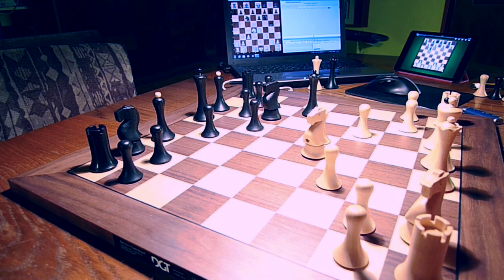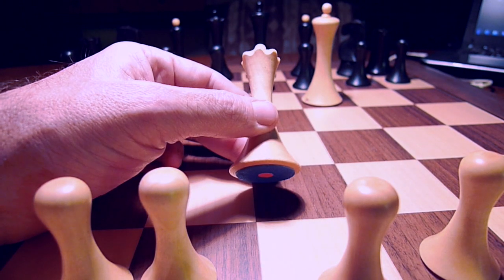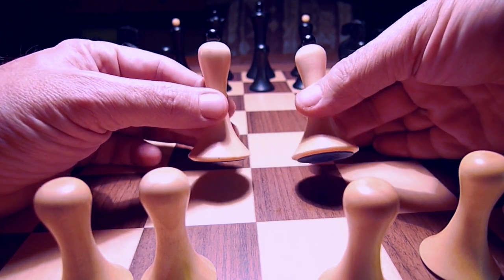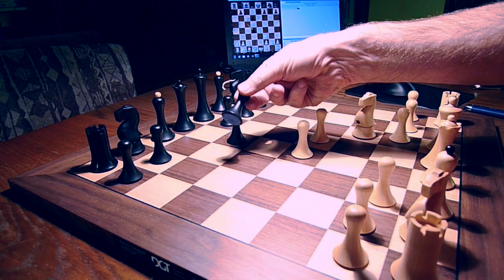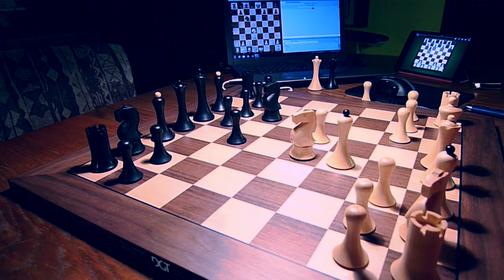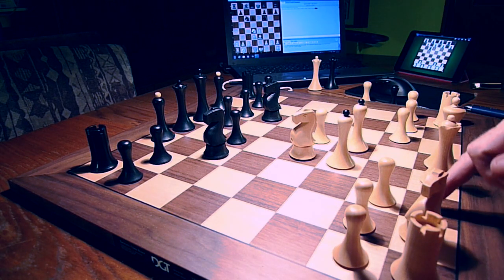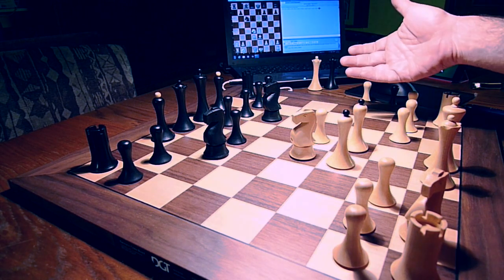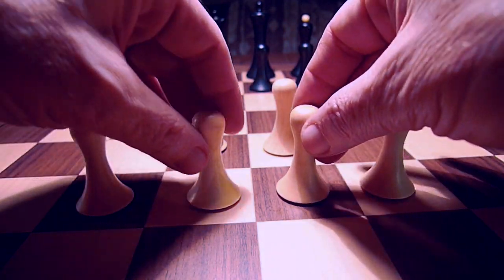Best Chessmen Ever over the DGT e-board against Deep Fritz.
Casual game of chess against a mighty computer. Using DGT equipped BCE Stage 1 Eastern Black chessmen (BCE S1EBDGT) on a DGT Walnut electronic chessboard. The laptop is shitty.